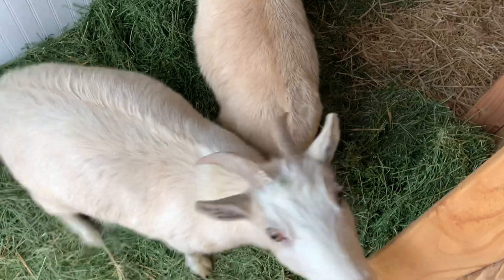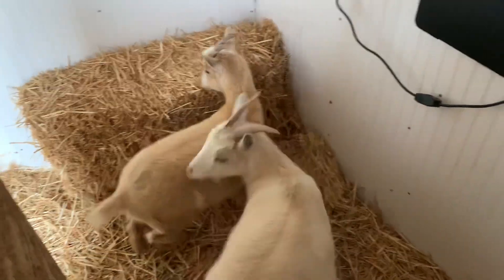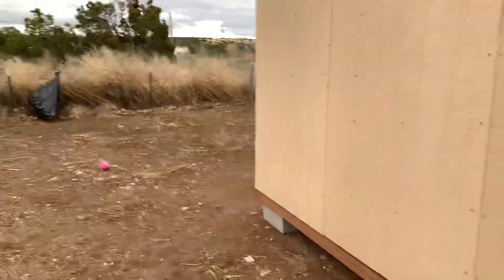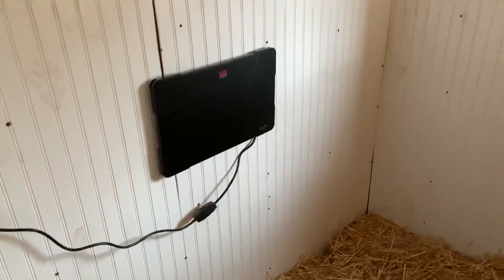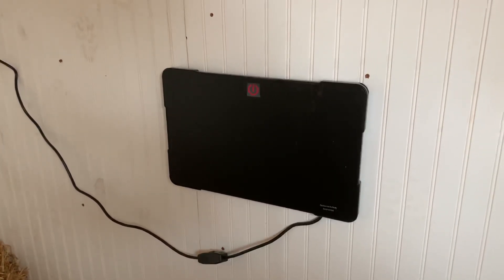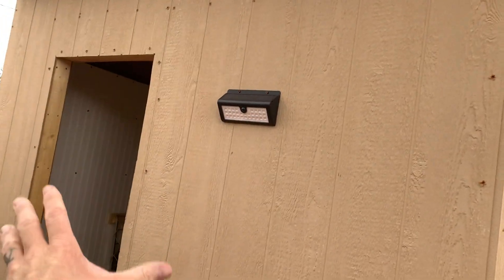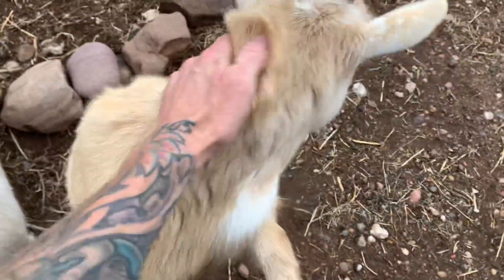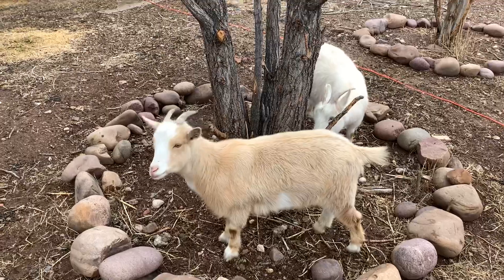Chicken coop Goat Heater?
Tractor Supply chicken coop heater/brooder for the Goat Palace tiny house

Trying to keep our fury family members warm in the winter